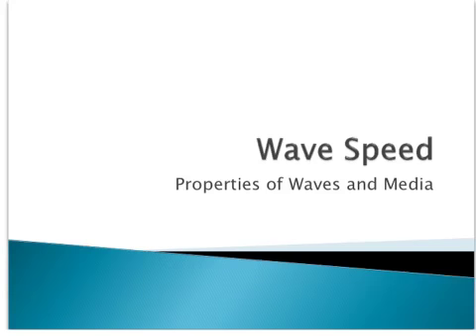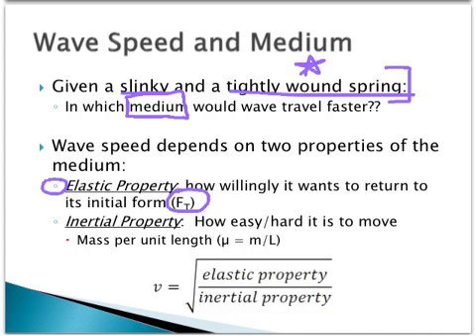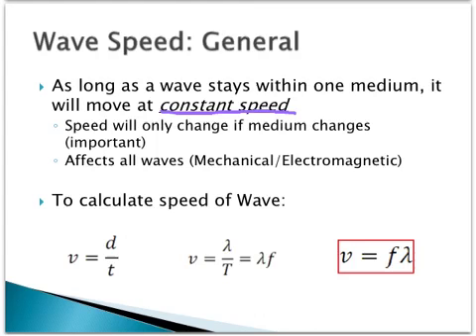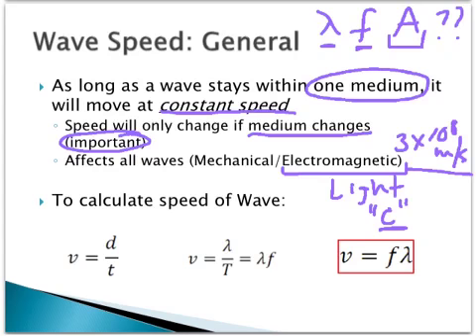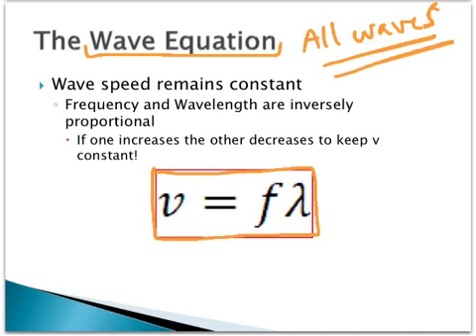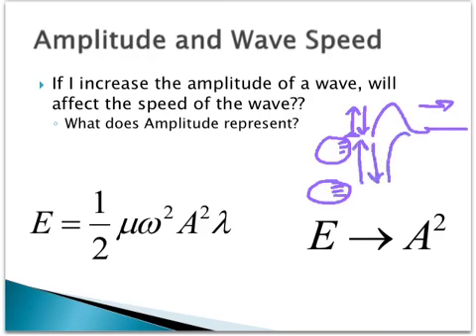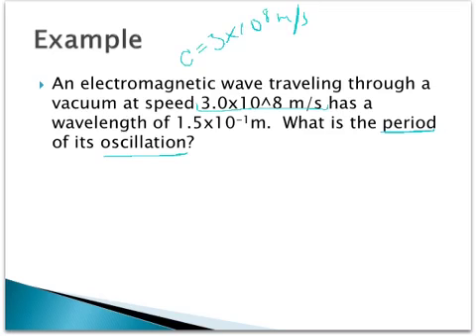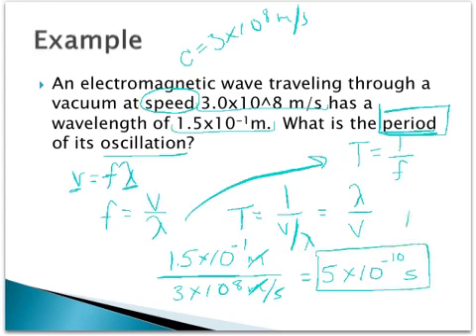Wave Speed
Video lesson on the speed of waves.